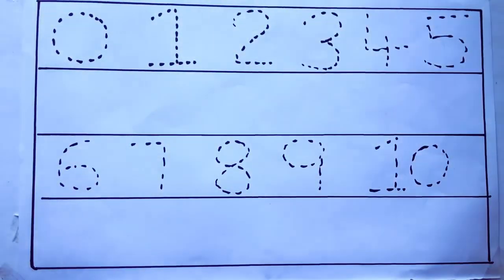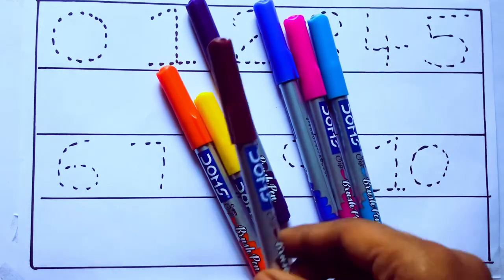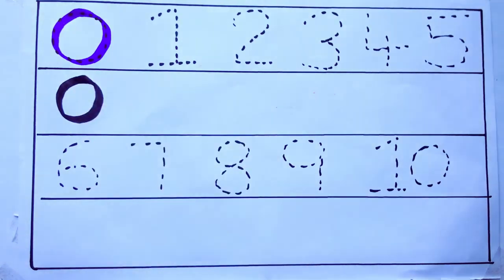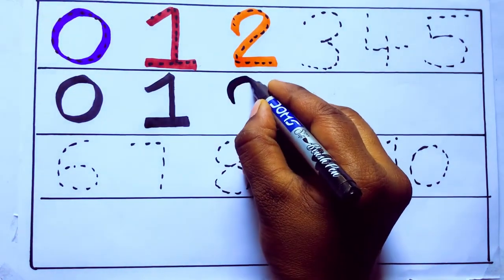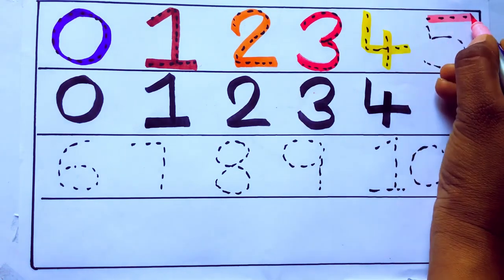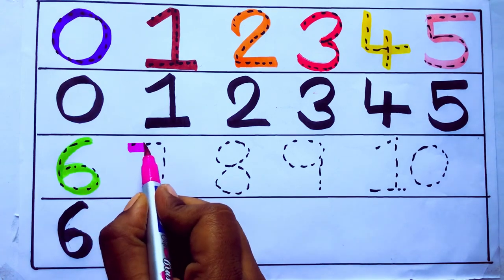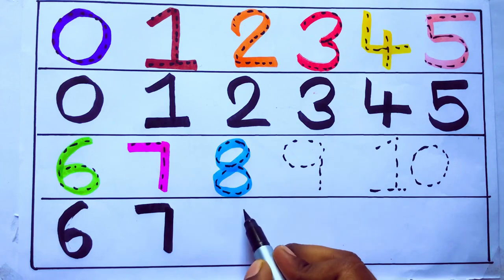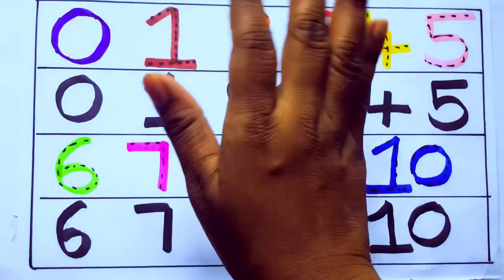Learning the Numbers from 1 to 100 || Easy Learning For Kids and Primary school Kids || 1234